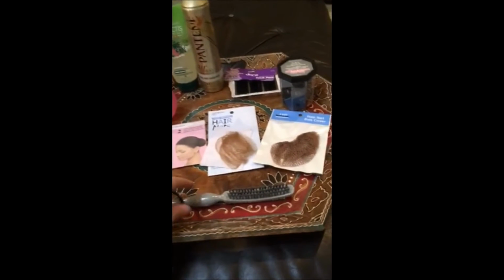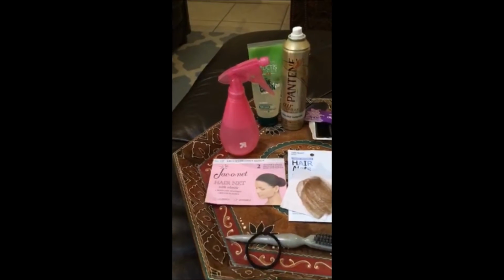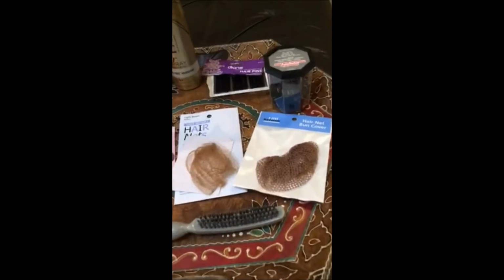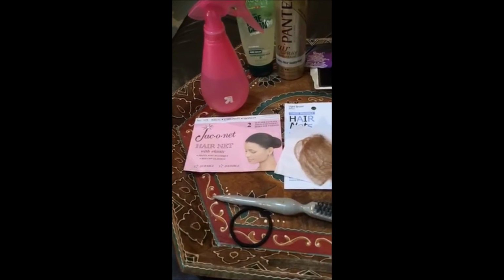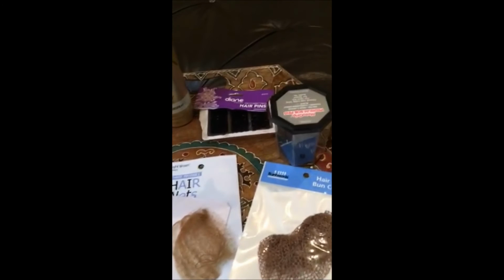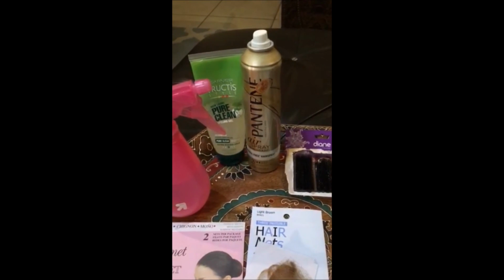Art Ballet Academy's Classical Ballet Bun Tutorial - Supplies